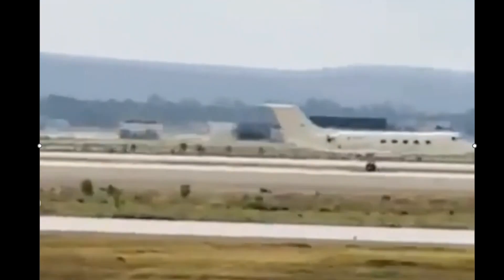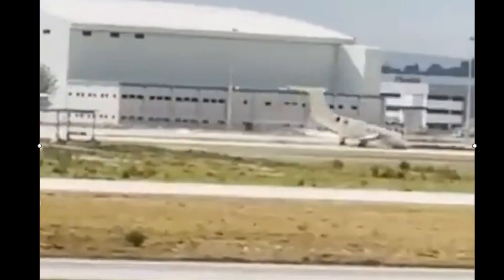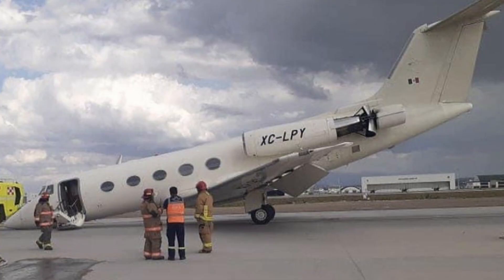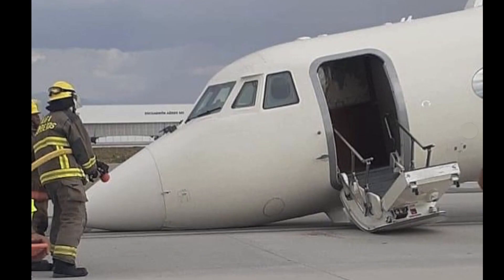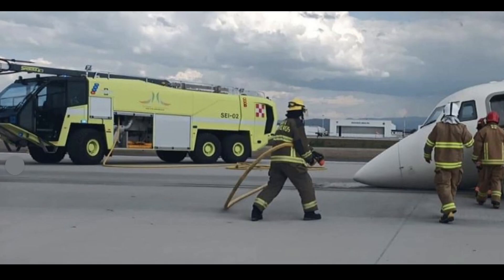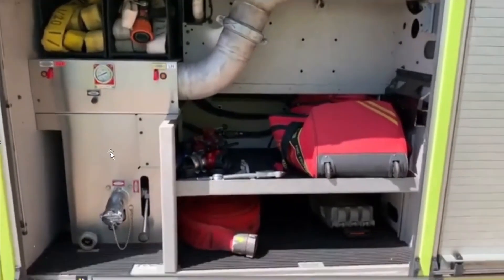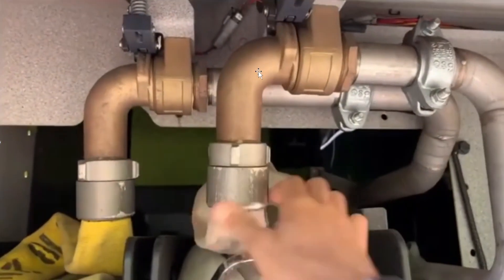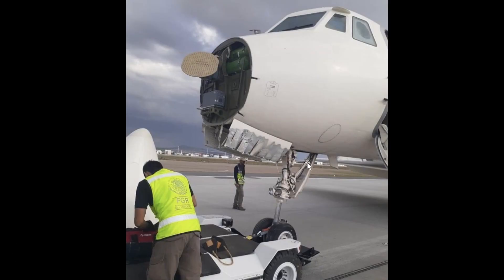Bystanders Watch Gulfstream without Landing Gear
A Gulfstream ll (XC-LPY) had problems extending its nose gear upon landing at Santa Lucia-Felipe Angelos Airport on June 27, 2023 with 6 on board.  There were no injuries.  ARFF responded.